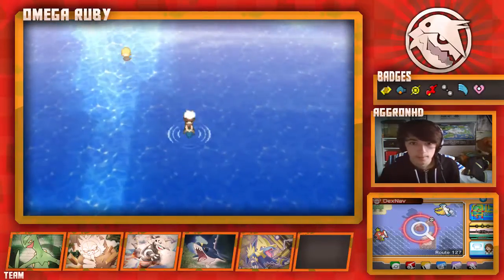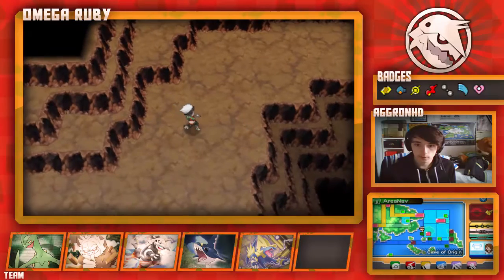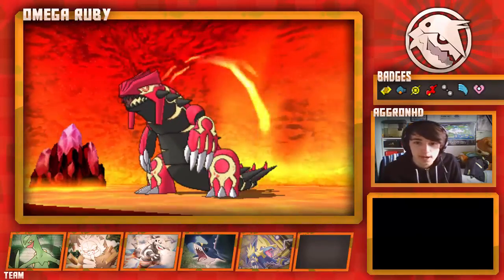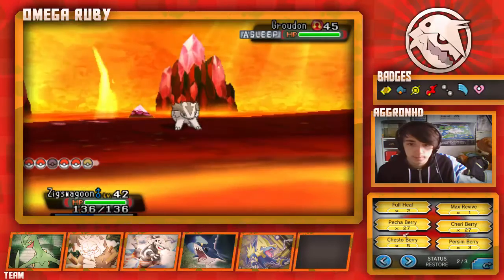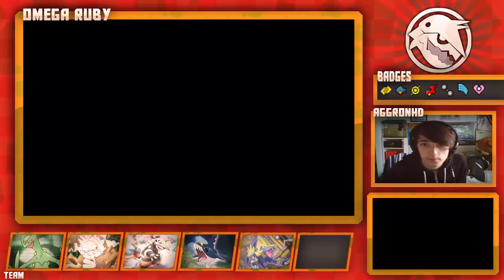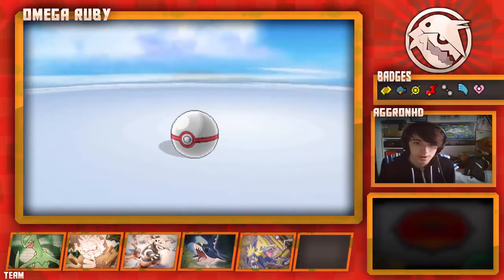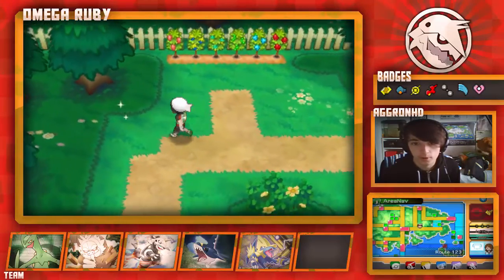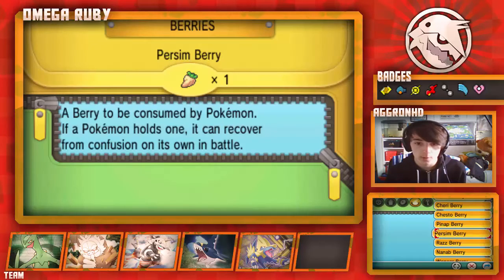Pokemon Omega Ruby Complete Lets Play! Part 33 - Groudon! [FACECAM]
►We take on the all powerful Groudon!
GFX channel art done by TheSnowWho.
Thank you for the awesome work :)
All images are owned by Nintendo, I do not own the images myself, the images and video content has been used for entertainment purposes only and no copyright infringement has been intended.
All other images belong to Microsoft and the creators of Minecraft.